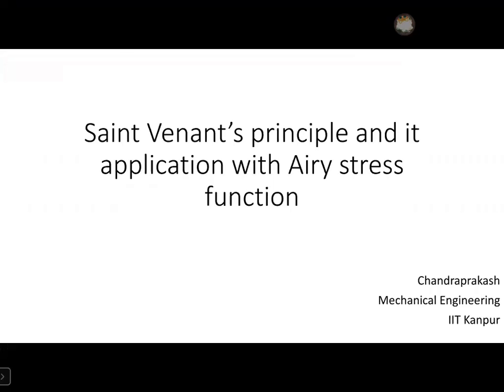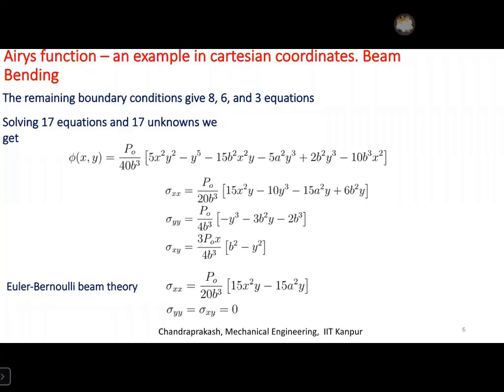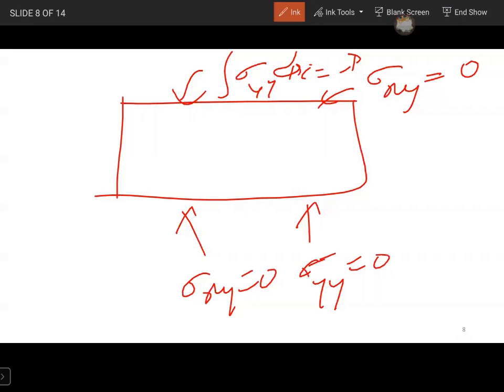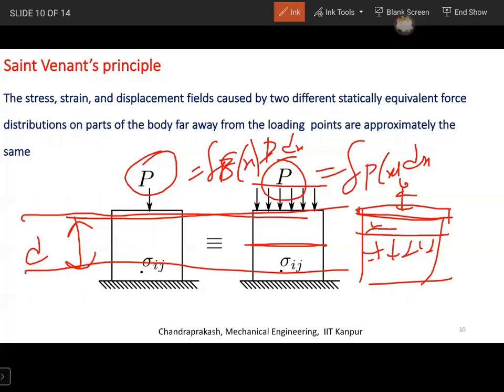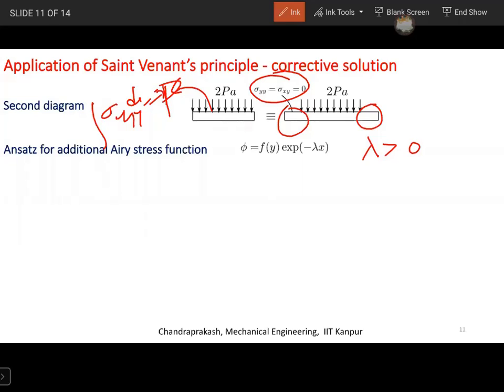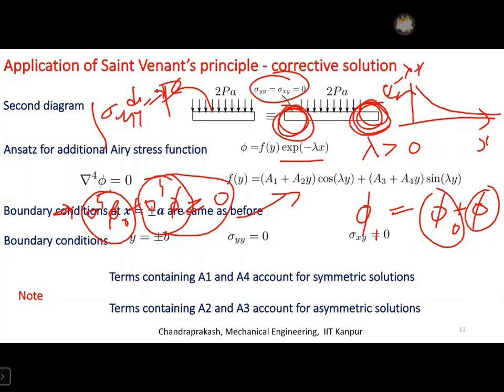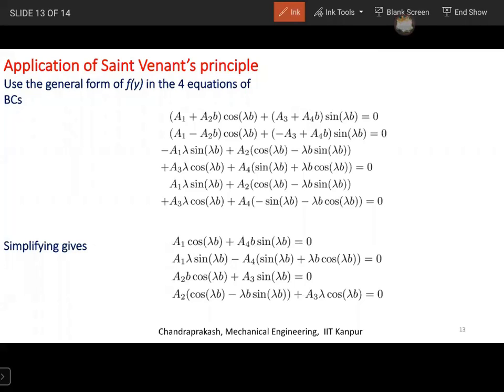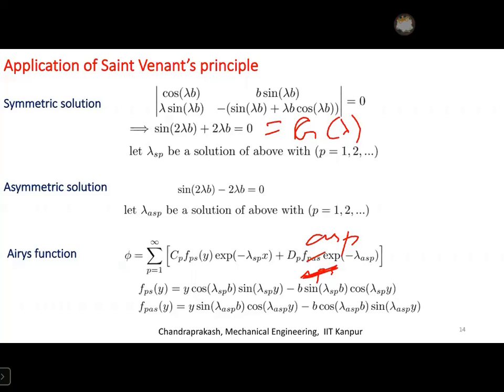Part II: 10 Saint Venant's principle